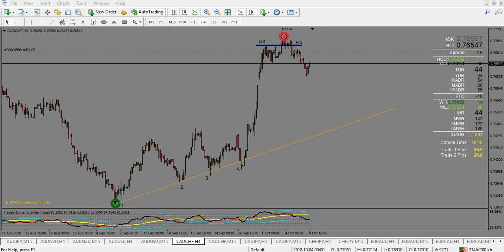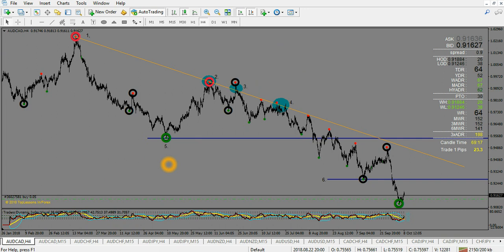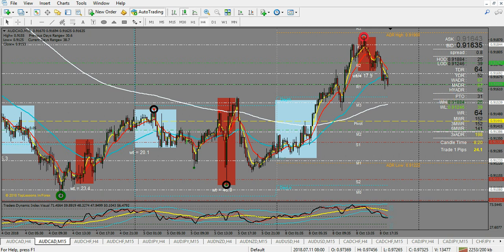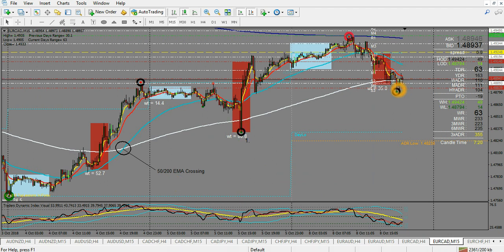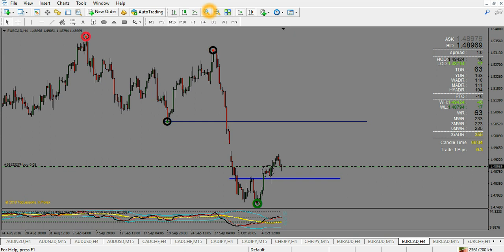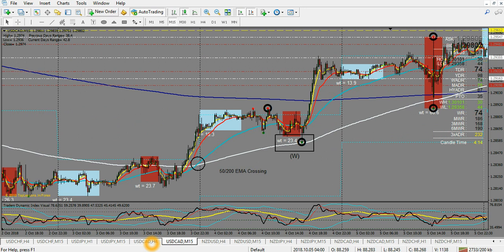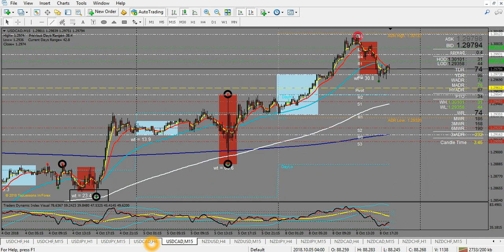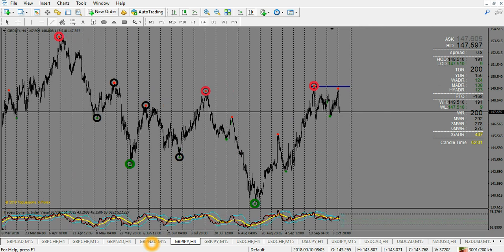LodzCHARTS# Price action/Market Maker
Week beginning 08 October 2018.! Market Recap
Price Actions/Patterns/BTMM/. Trade of extreme High/Lows